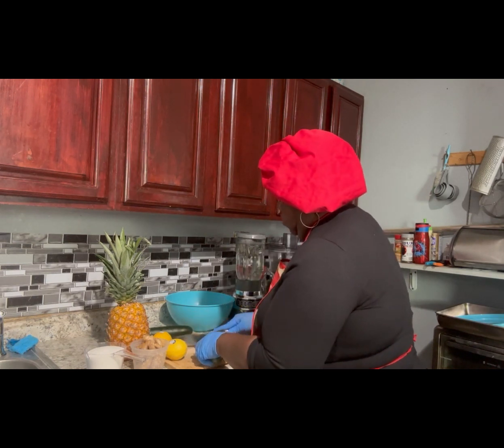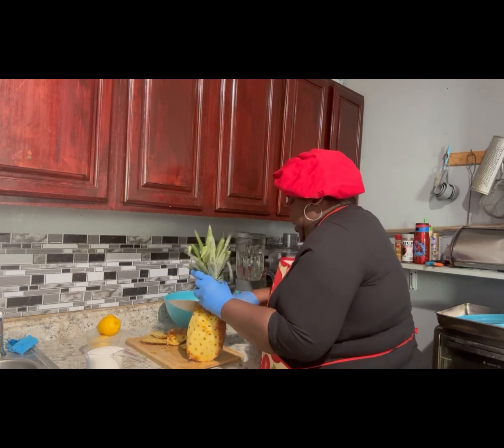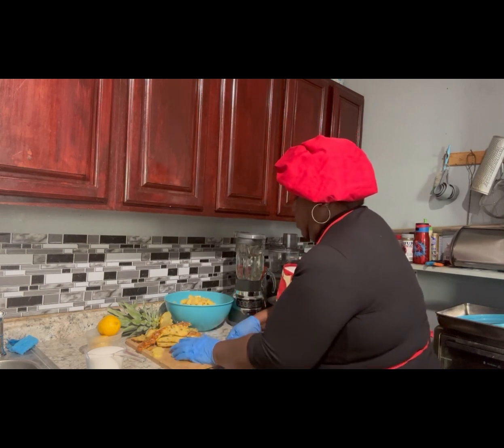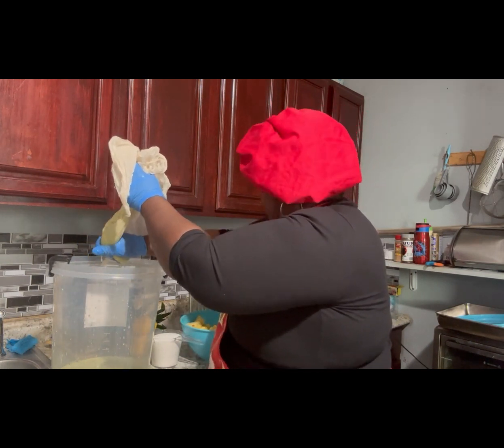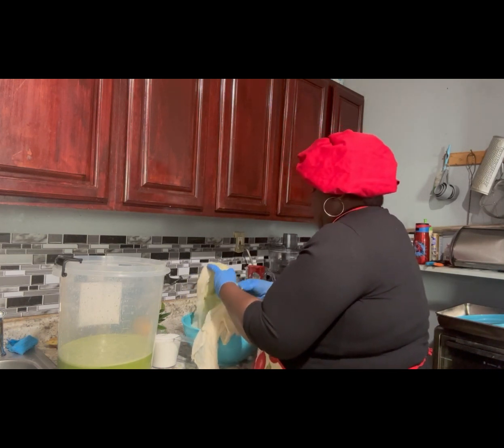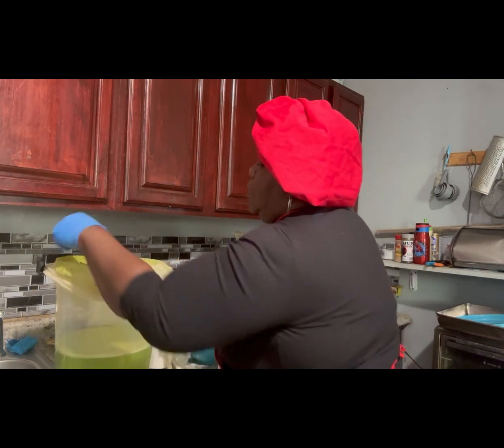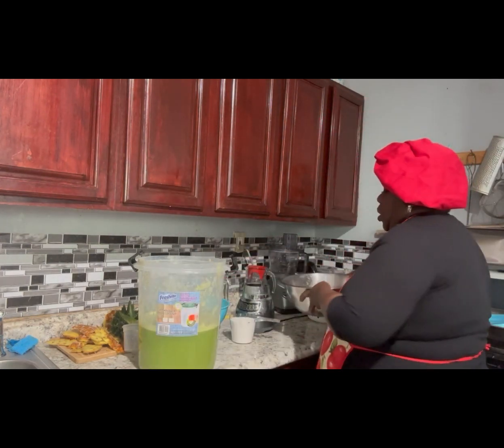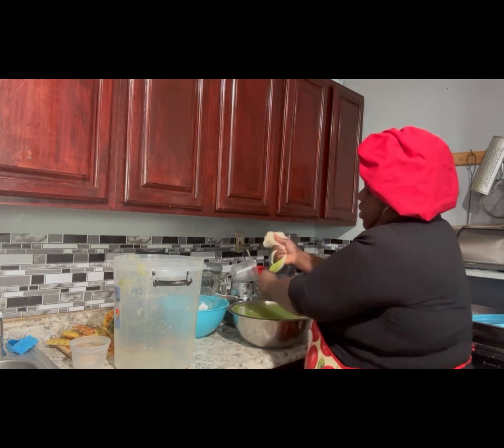PINEAPPLE and CUCUMBER DRINK